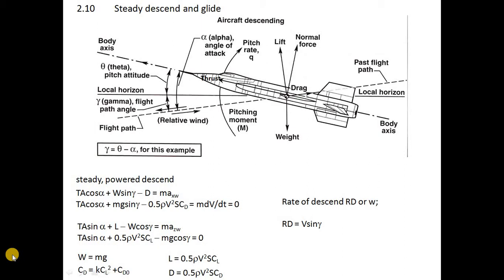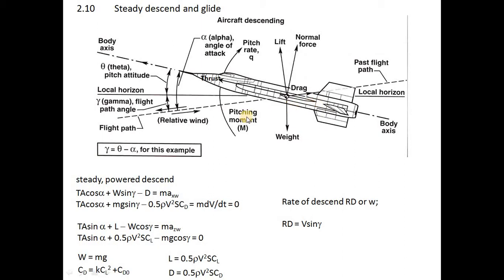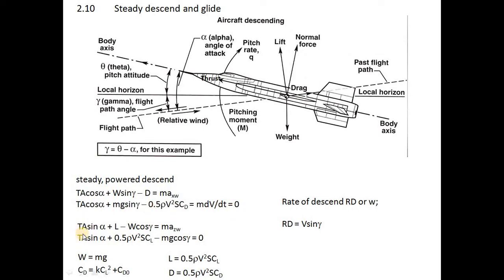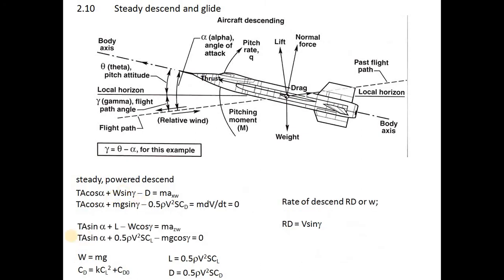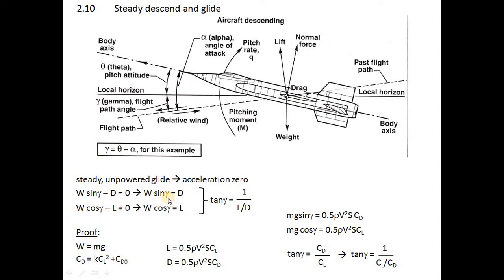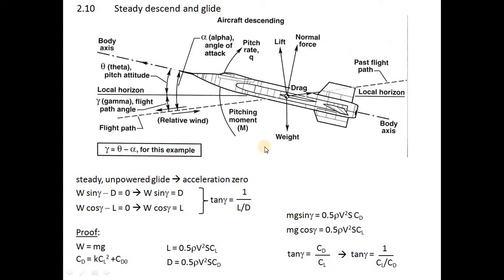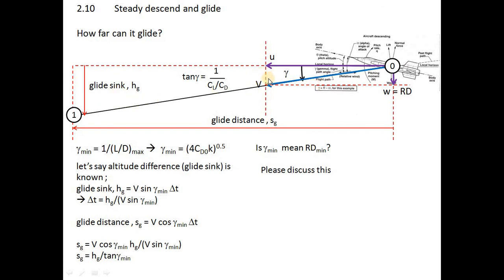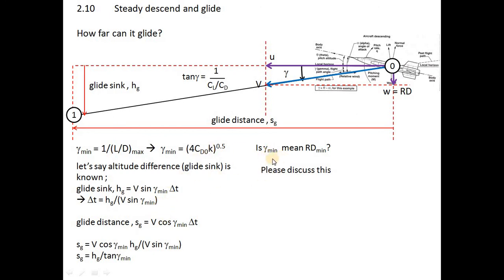Chapter 2: (2.10) Steady Glide & Descent